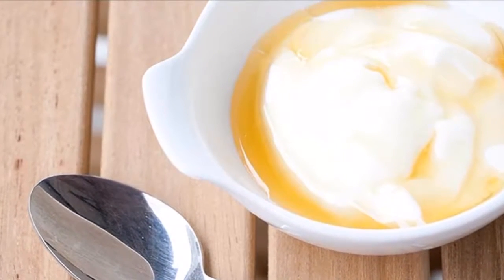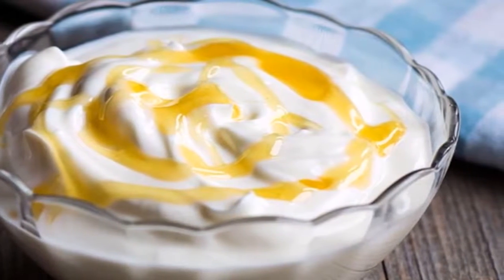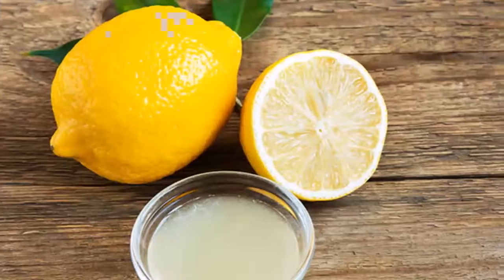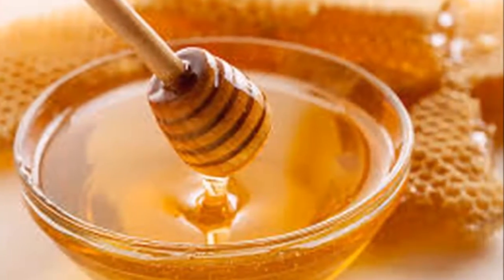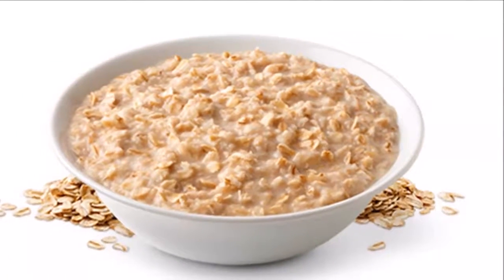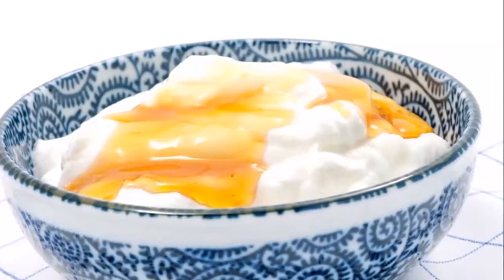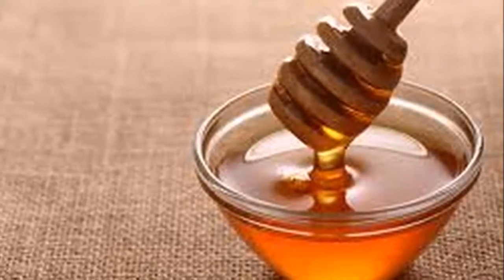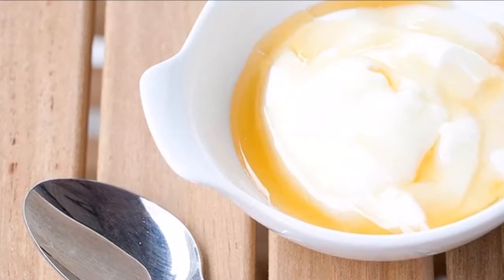When you put this, your face problems will disappear in 2 days